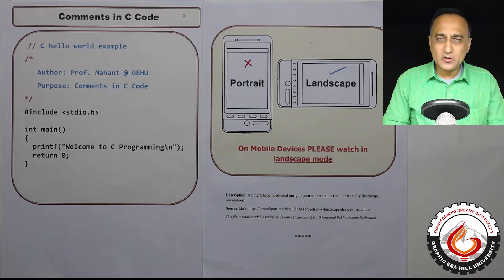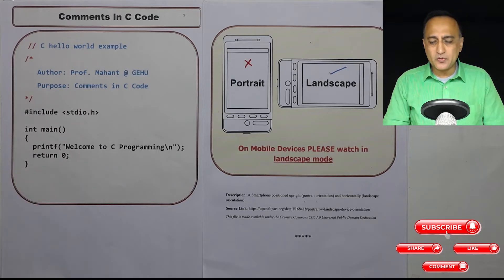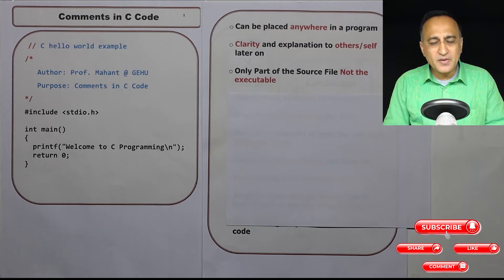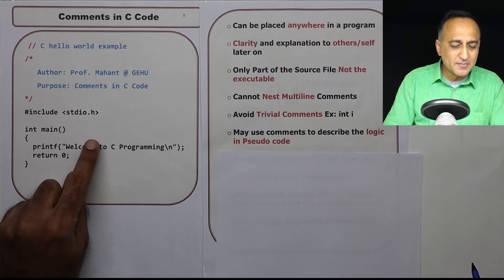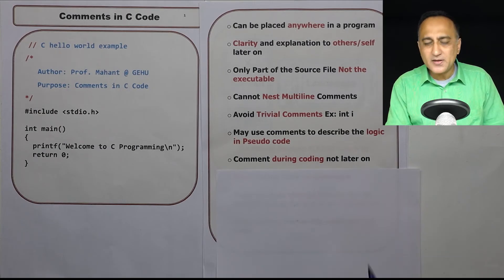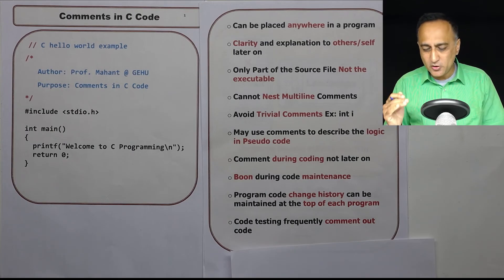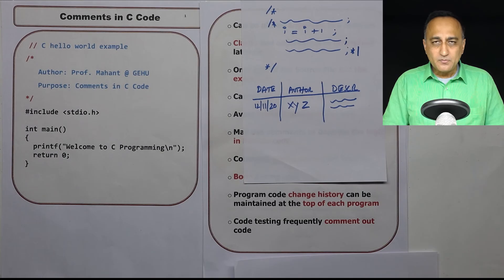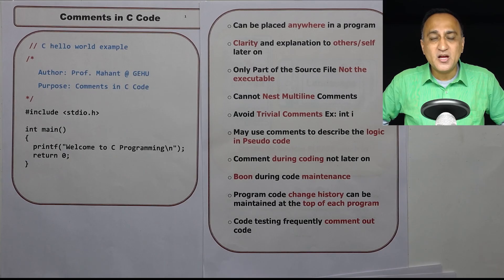54 Types of Comments in C and their usage